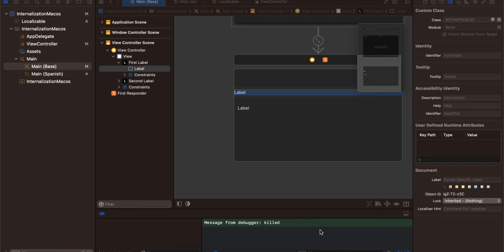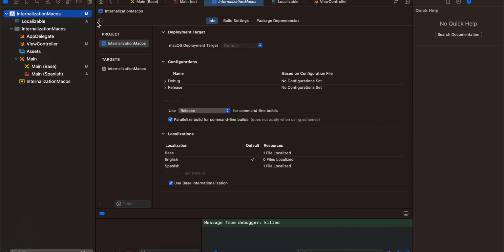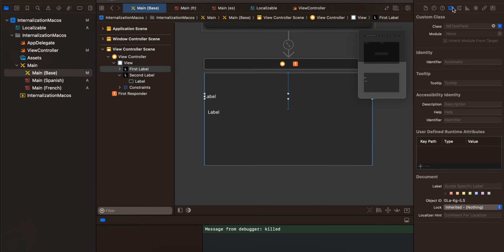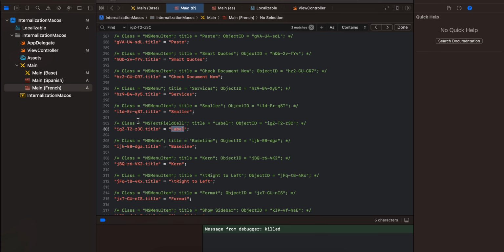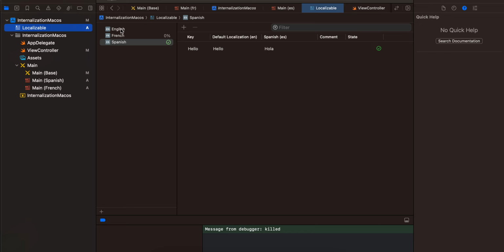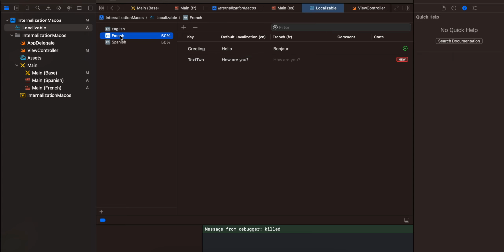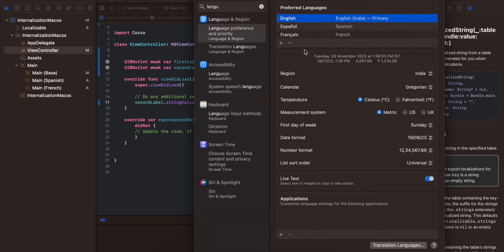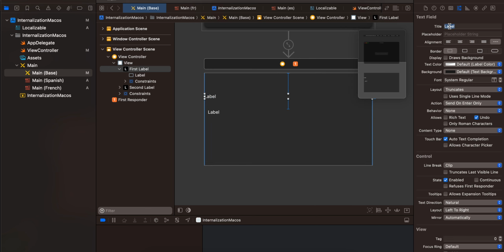How to apply Internalisation I18N to a native macOS app